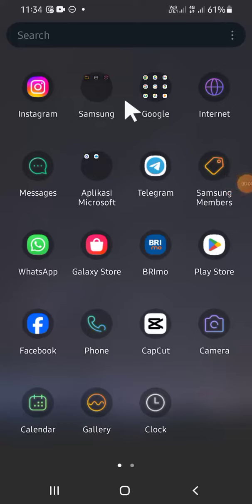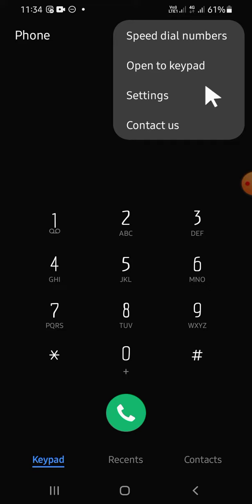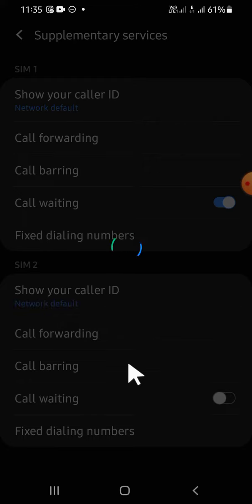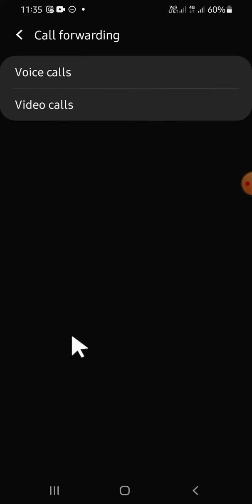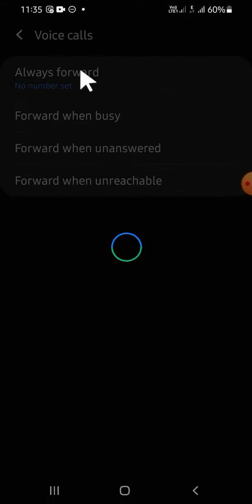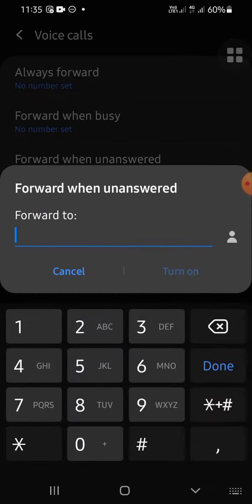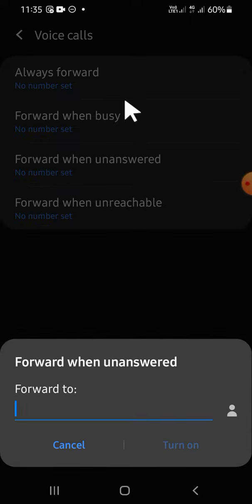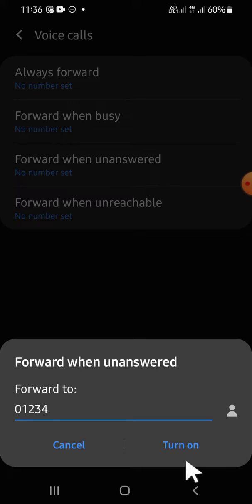~ Unlock Hidden Features: Step-by-Step Guide to Activating Call Forwarding on Your Android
Welcome to a game-changing tutorial that will unlock the hidden potential of your Android device! 🌟 In this step-by-step guide, we will walk you through the process of activating call forwarding, revealing features you might not have known existed.

📱 Activating Call Forwarding on Android Made Easy!

Have you ever wondered how to ensure you never miss an important call? Today, we're unveiling the secrets to activating call forwarding on your Android device. Join us as we explore the step-by-step process, making it simple for you to take control of your phone's calling capabilities.

Key Highlights:

Why Call Forwarding Matters: Discover the scenarios where call forwarding can be a game-changer, from staying connected to enhancing your communication strategy.
Step-by-Step Activation Guide: Follow our clear and concise instructions to seamlessly set up call forwarding on your Android phone.
Customization Options: Uncover hidden features as we delve into customization options, allowing you to tailor call forwarding to your specific needs.
🚀 Supercharge Your Phone Experience:
Ready to take your Android experience to the next level? Dive into the tutorial now and empower your device with the ability to forward calls like a pro.

🔍 Additional Keywords:

Android call settings
Mobile communication tips
Phone call customization
Android hidden features
Android phone tricks
Thank you for tuning in! Let's embark on a journey to uncover the hidden gems within your Android device together. 🌐💬